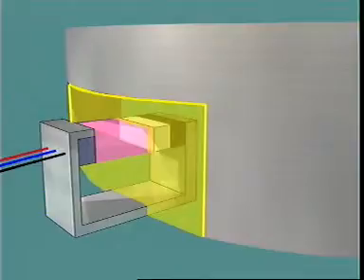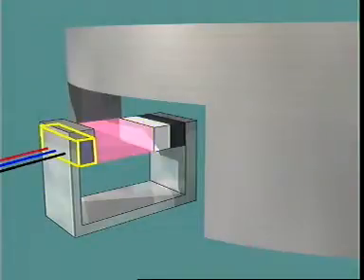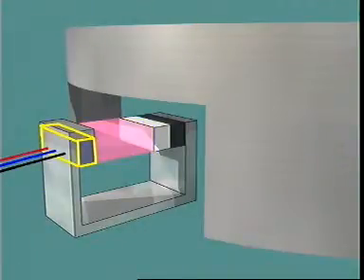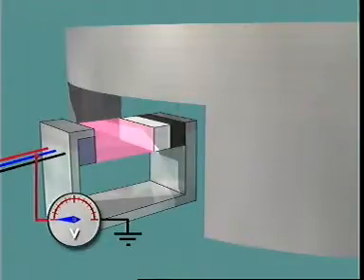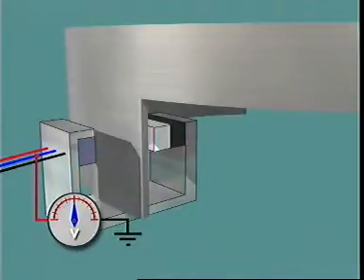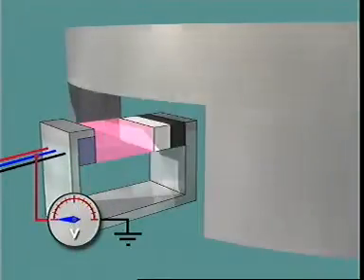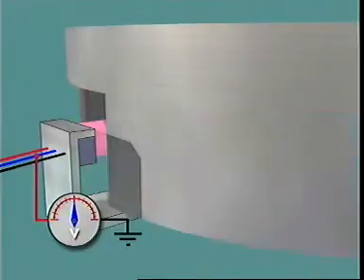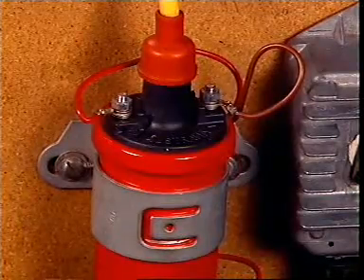كورس منظومة الاشعال فى السيارة (ignition system in car)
in this course we will introduce the ignition system in car